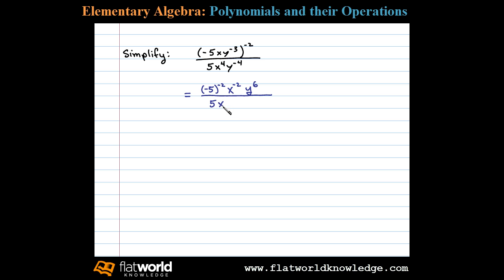Simplify Negative Powers using the Rules of Exponents - Algebra fwk - TryThis05-0601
Simplify an expression using the rules of exponents, including negative exponents. How to simplify an algebraic fraction raised to a negative power using the rules of exponents. Rewrite the expression by moving the factor with a negative exponent to the numerator or denominator and simplify as usual.  YouTube playlist on steps for working with negative exponents